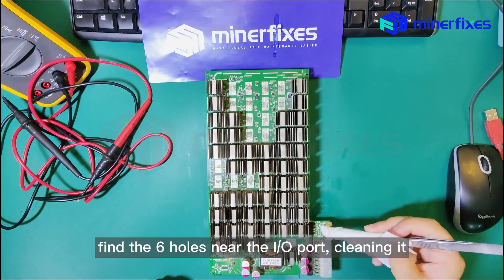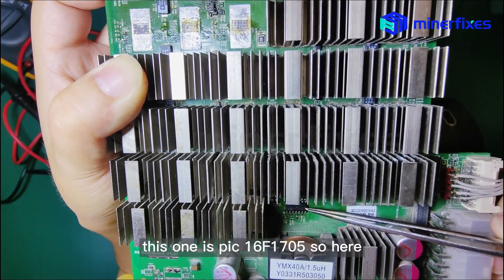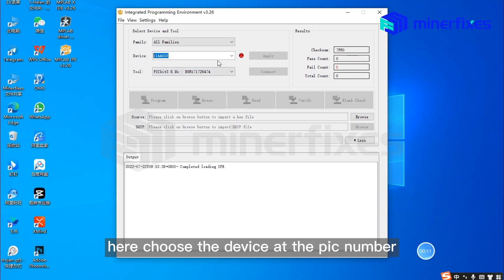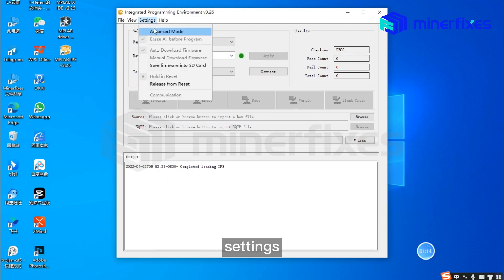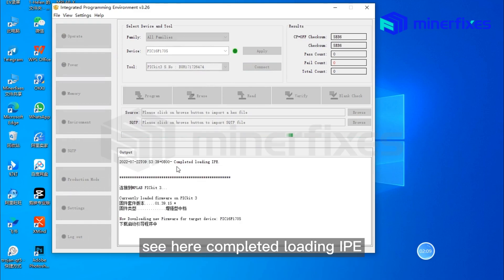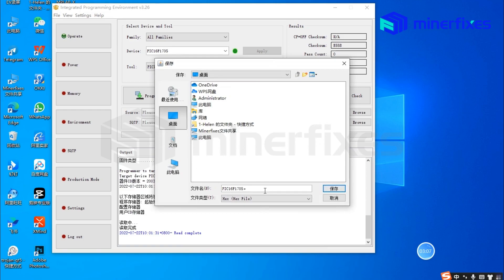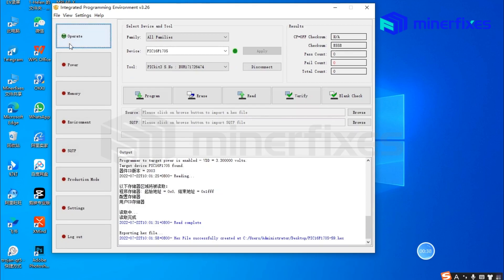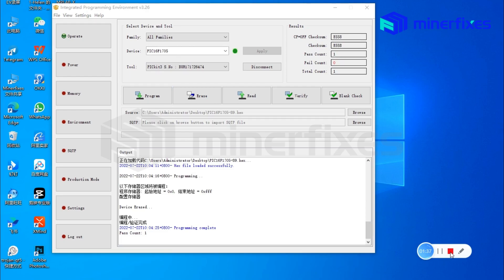How to use PIC kit? PIC reprogramming for hashboard repair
This issue brings you PIC kit, a common tool for hash board maintenance. If you need any tools or any software that appears in the video, you can leave a message and I will reply to you as soon as possible.

Minerfixes will continue to shoot small teachings about miner maintenance, thank you for your attention.

Making Global ASIC Maintanance Easier
Leading the crypto mining industry in the right direction, this is just the beginning!